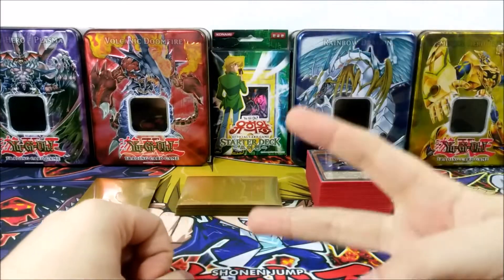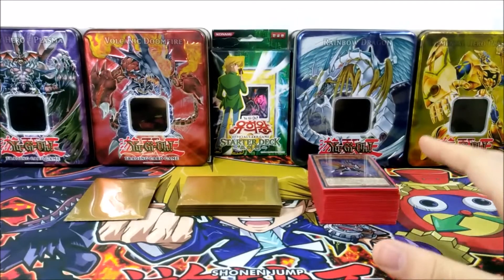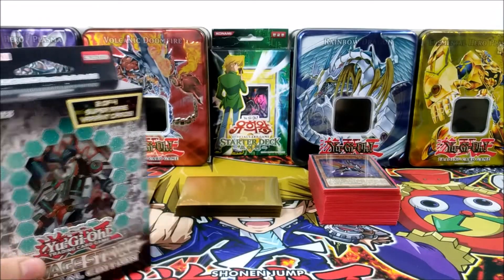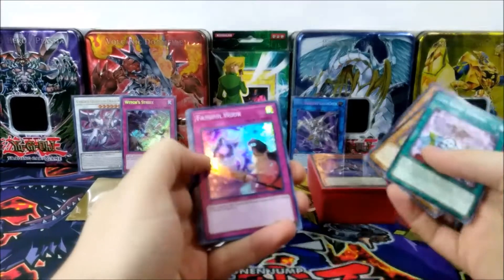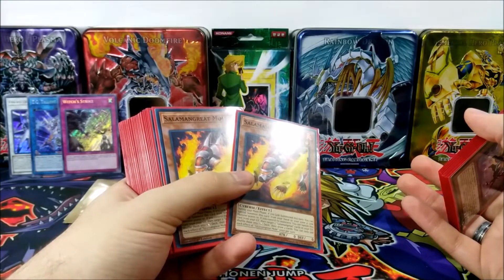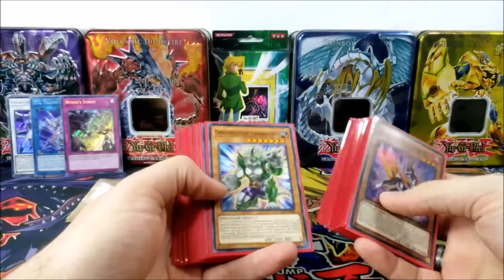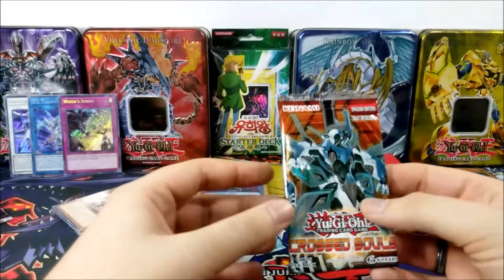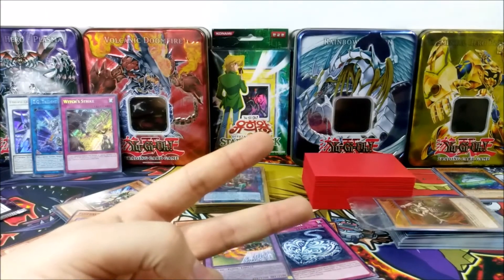Salamangreat Deck Profile, SAST SE Opening & Giveaway Winner!!! Road to KOG Ep.2!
Hey all, welcome to the second episode of this series! I hope this helps out some of you guys out there trying to get back into the competitive scene!
WHAT A LUCKY COUPLE OF SPECIAL EDS!!! Wow, did not expect that!
Also, congrats to the lucky winner! You'll be contacted (or have been by the time this uploads) and will receive your prize soon enough!
I hope you all enjoyed! Sub for more awesome content!